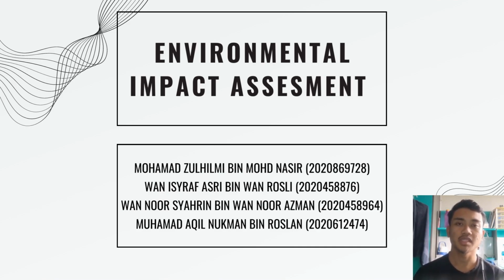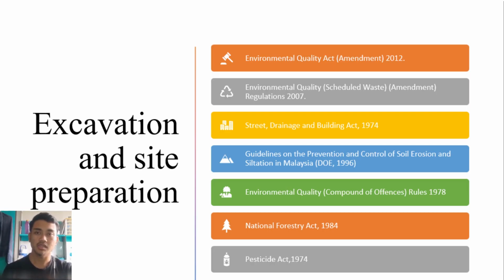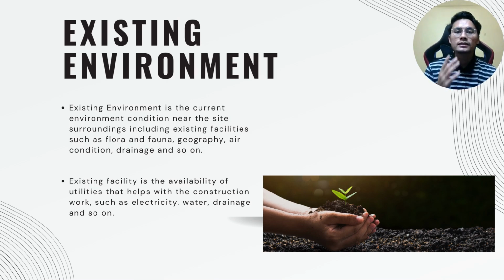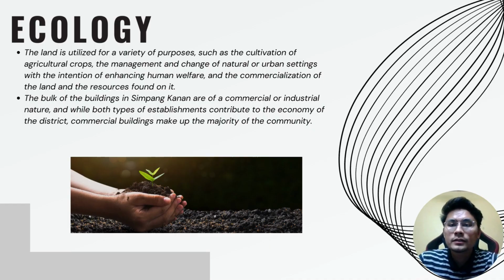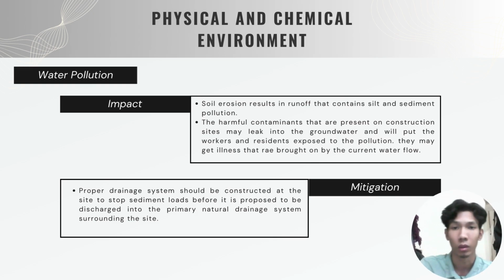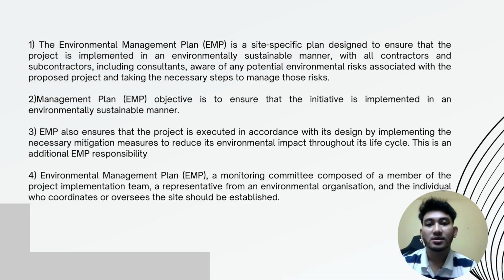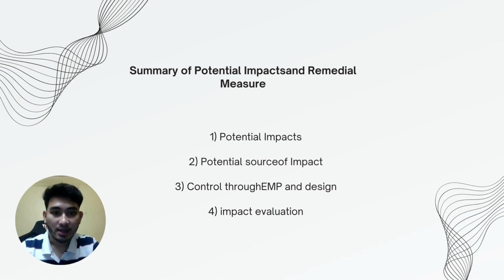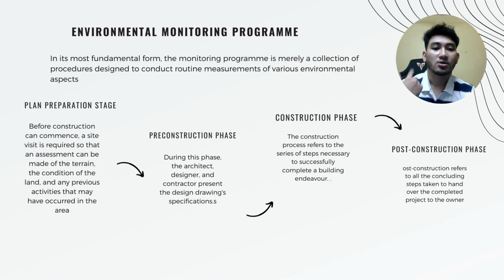EIA Presentation Project PEC2218A